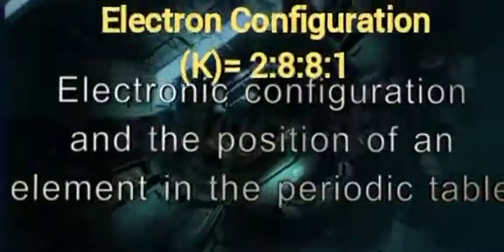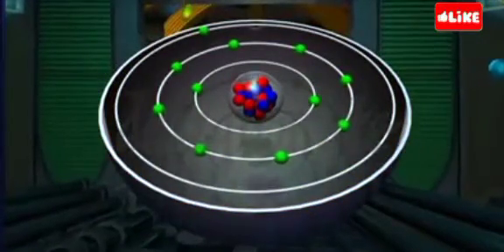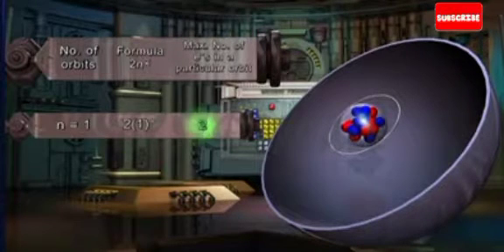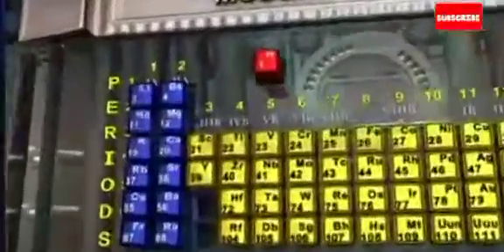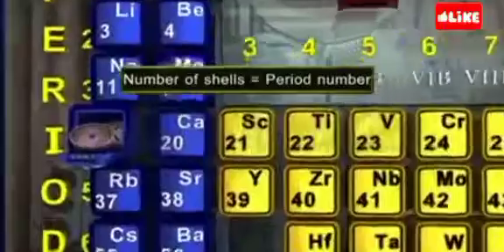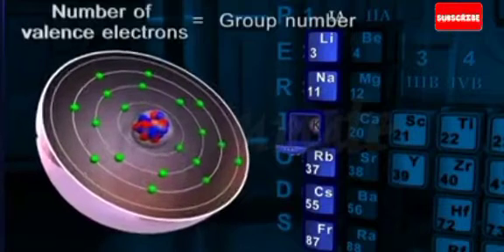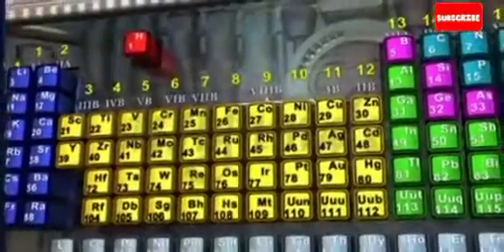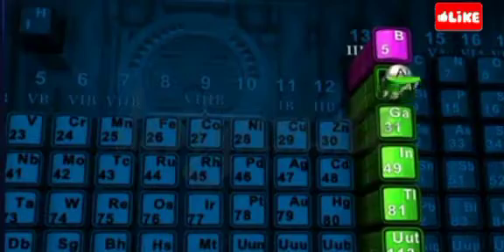Electron Configuration of Elements|Junior school |Grade 8